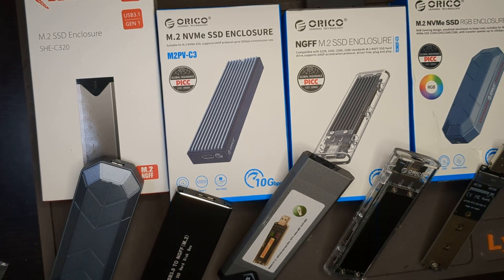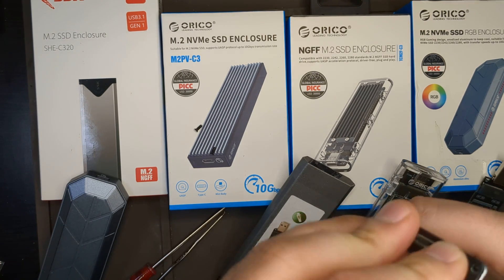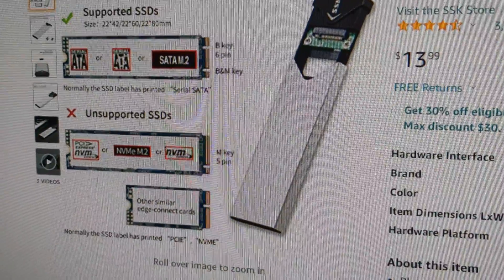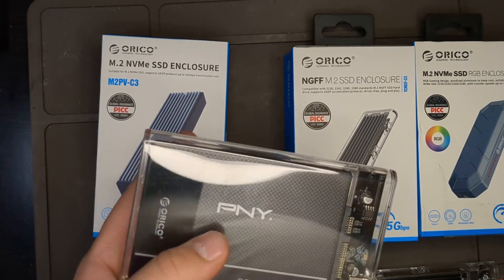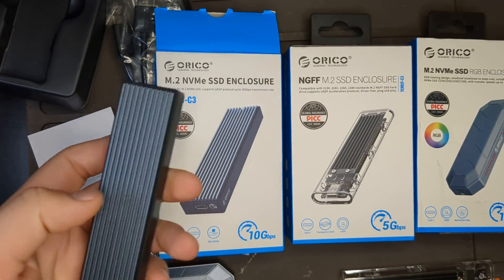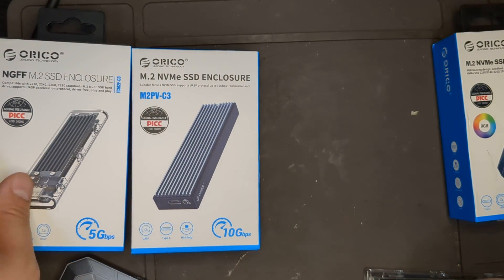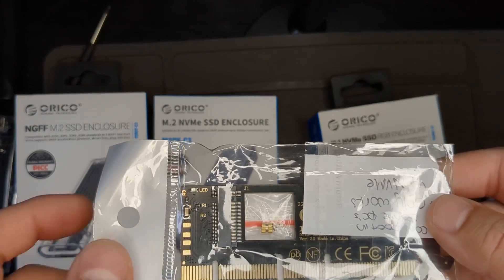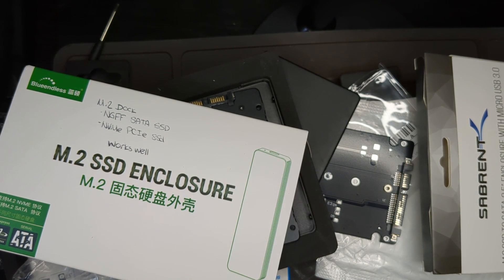Best M 2 NVMe & Sata Enclosure of 2023! External Portable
Timeline
00:00 - Introduction
00:53 - eBay - Cheapest Sata Option
02:31 - eBay Dual Protocol USB Stick
03:43 - SSK Sata
04:50 - SSK Speed Test
05:21 - Orico M2PV-C3 NVMe SSD Enclosure
07:47 - Orico Zipper Case
08:31 - Orico Transparent  Sata TCM2F, Black
10:05 - ORICO M.2 RGB NVME SSD Enclosure
10:48 - Other Options
11:32 - Other M.2 Adapters

Orico Zipper Case

ORICO M.2 RGB NVME SSD Enclosure M2VG01-C3 & SSD-RV500

Orico Sata NGFF  - SSD -M2PF

Orico NVMe - M2PV

Orico Transparent  Sata NGFF Version - TCM2F, Black

Orico Transparent NVMe Version - TCM2-Blue

SSK ‎SHE-C320